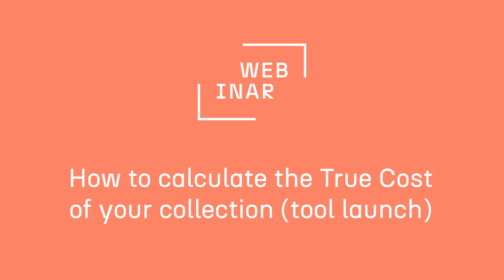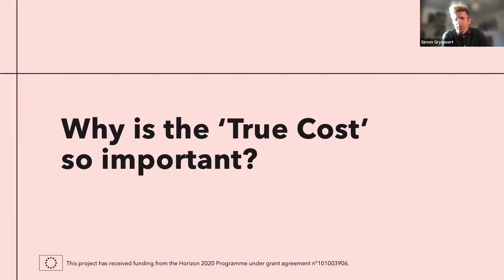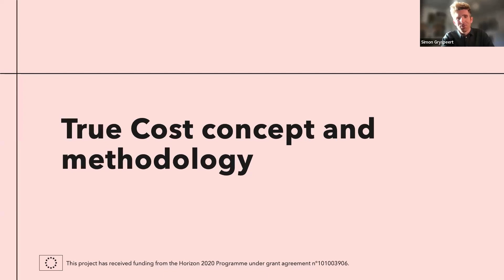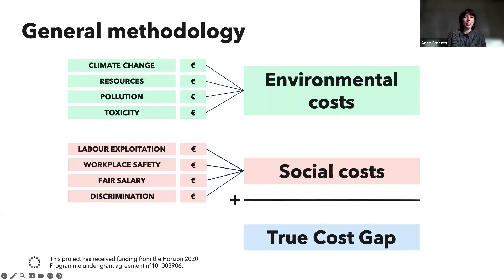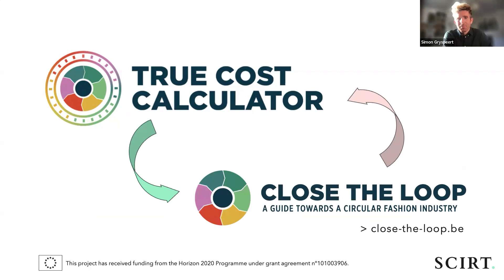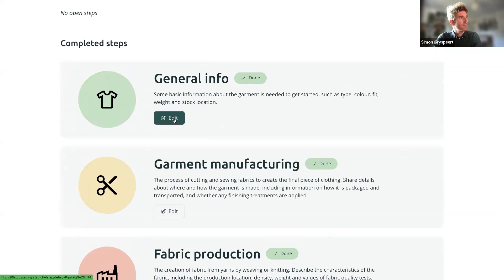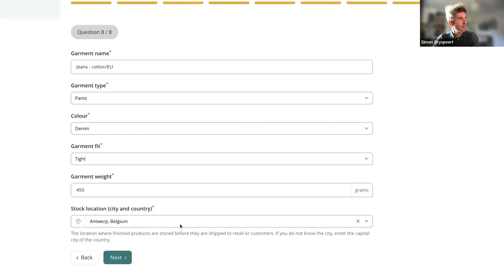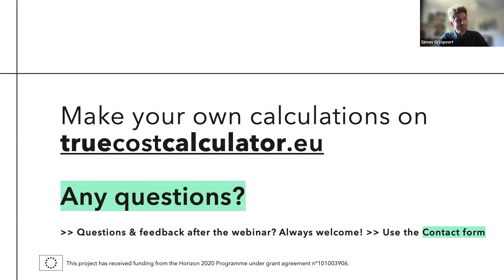Webinar: How to calculate the True Cost of your collection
After three years of development, it’s finally here: VITO and Flanders DC have launched the True Cost Calculator. This free online tool allows you to calculate and compare the total, true impact of your fashion collection on people and the environment. In this webinar, we’ll explain what True Cost thinking entails, what data is used, how the underlying model works, and, most importantly: how you, as a fashion professional, can get started with it!

Today, fashion brands are more aware than ever that the negative impact of the fashion industry needs to be reduced. But as a fashion business, your resources are often limited, and environmental and social challenges are present on many fronts. Using more sustainable materials, improving working conditions, producing locally, increasing quality, reducing CO2 emissions, recycling…

Where do you start? To help you prioritize and see the bigger picture, research organization VITO and Flanders DC have developed the True Cost Calculator. This free online tool, developed as part of the H2020 SCIRT project, offers users a detailed view of the total impact of a garment at every stage of its life cycle—from fiber production to end of life.

With your input and background data, the tool makes the ‘true cost’—the impact of your collection pieces—visible and objectively measurable. You can compare scenarios and make better design or purchasing decisions based on the whole picture. For instance, you can calculate the True Cost of a regular pair of jeans and compare all feasible adjustments to see which option achieves the best overall score.

Anse Smeets (Researcher Circular Economy - VITO)
Anse co-developed the model behind the True Cost Calculator. She will explain what True Cost thinking is, how the calculation model works, and where the data comes from.

Simon Gryspeert (Project Manager Sustainability - Flanders DC)
Simon will demonstrate how the tool works in practice, what you can do with it, and how to integrate its use into your company’s workflow.